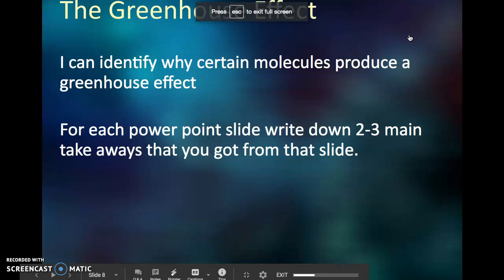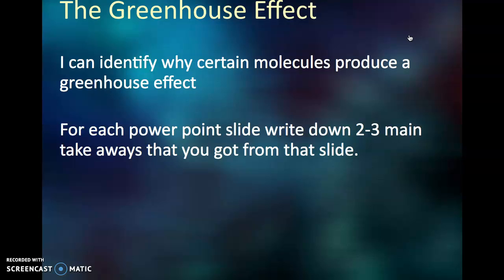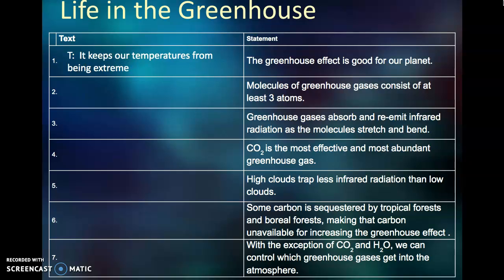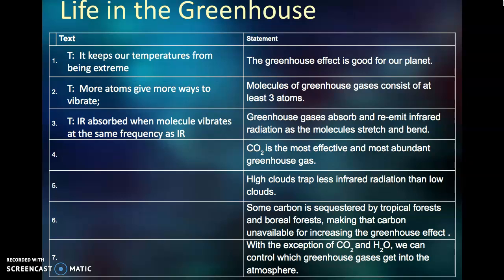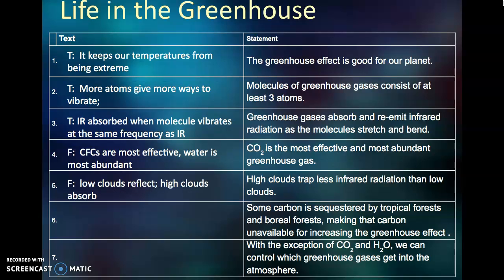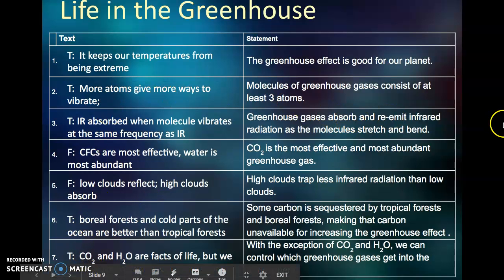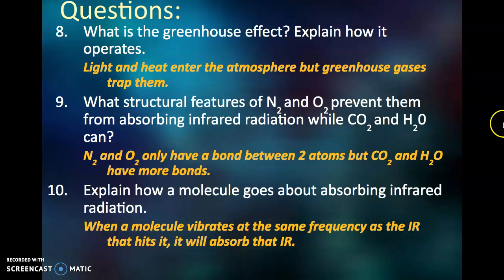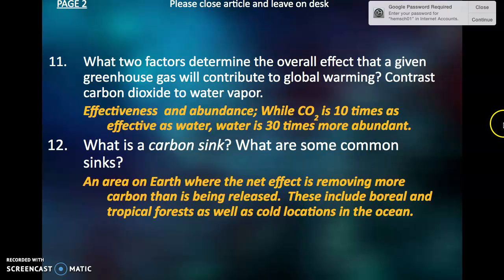Chemistry Thursday May 28th